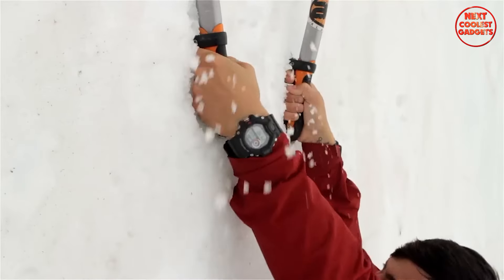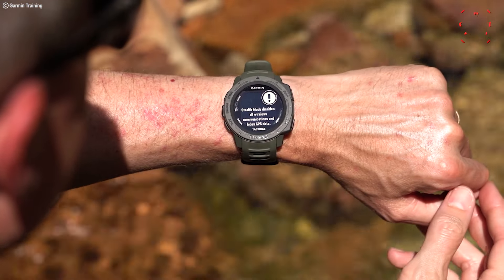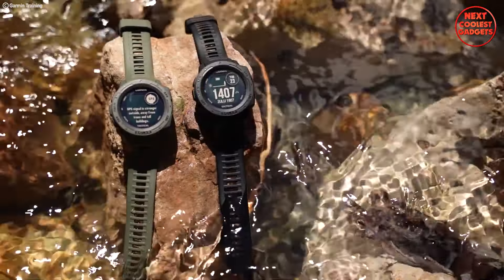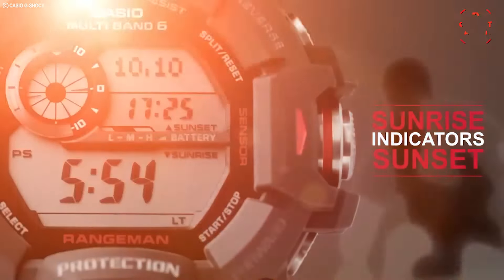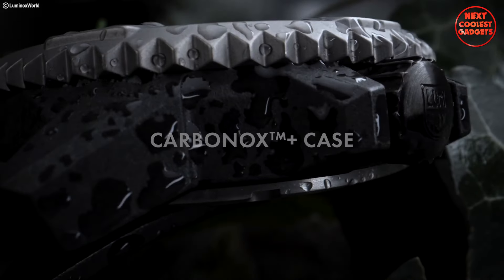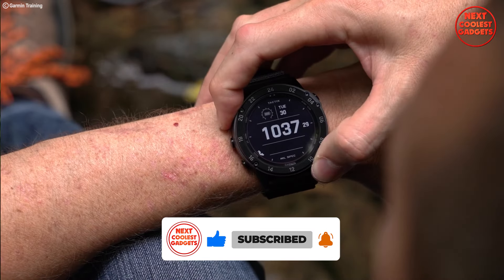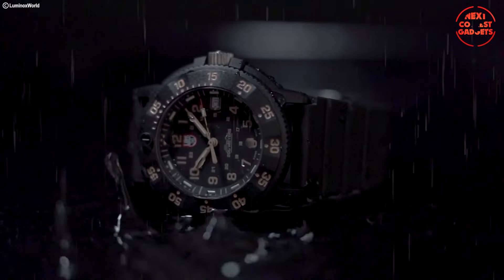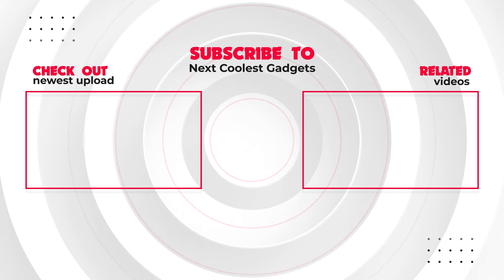Top 5 Military Watch for Ruggedness ➤ Tactical Watch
In the world of tactical gear, a reliable timepiece is essential, and in this video, we've rounded up the top 5 toughest military watches for men. From rugged durability to advanced features, these watches are built to withstand the harshest conditions and keep you on track no matter where your mission takes you. Whether you're an active-duty soldier, an outdoor enthusiast, or simply someone who appreciates rugged style, these watches are sure to impress. Watch the video to discover which military watch is right for you and elevate your gear game today!